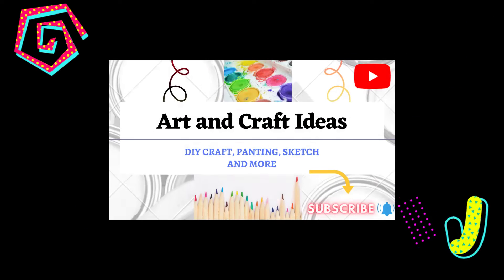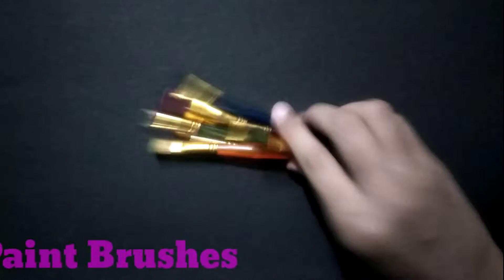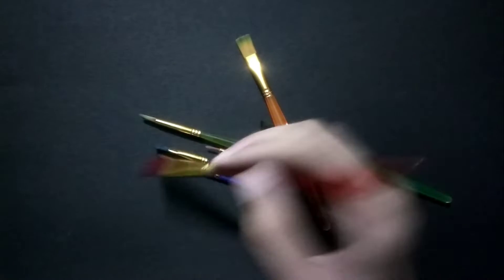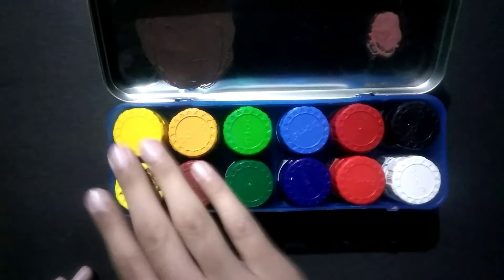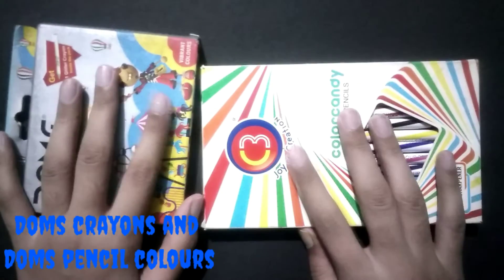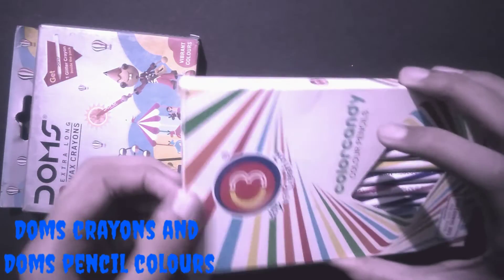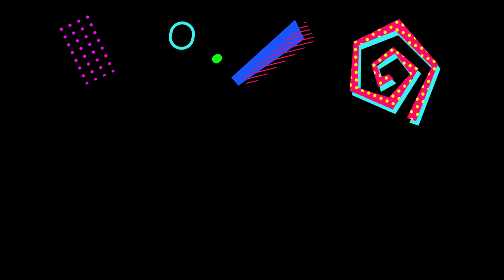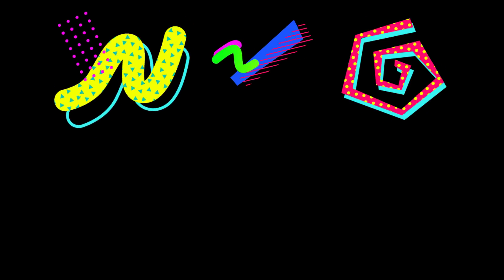What are my equipments for my Paintings, Crafts and Drawings?🤔🤔 | Anshuman Sharma Arts